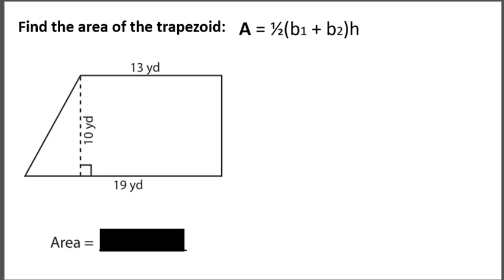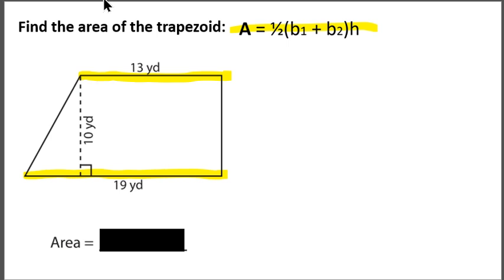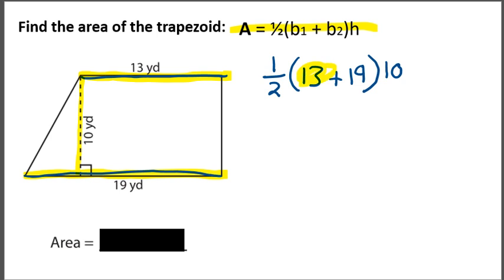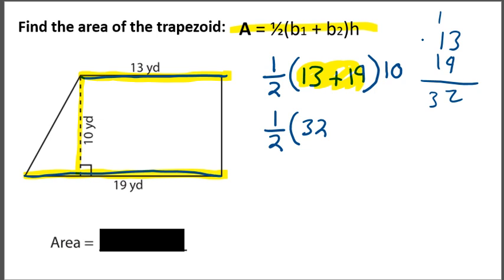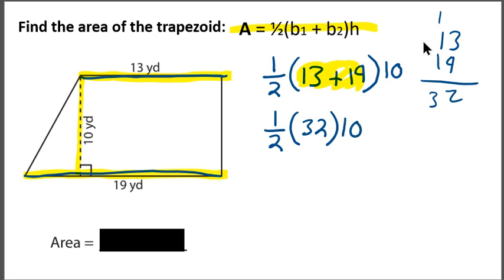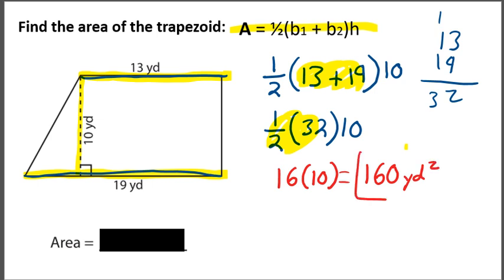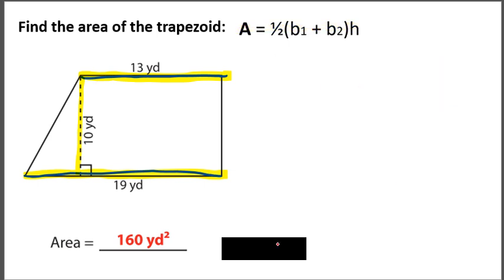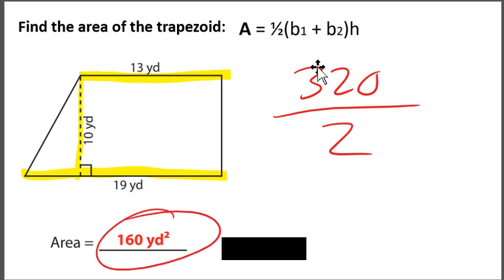Area of a Trapezoid